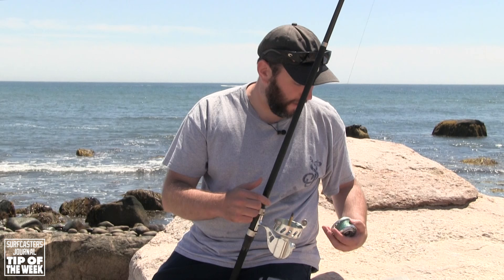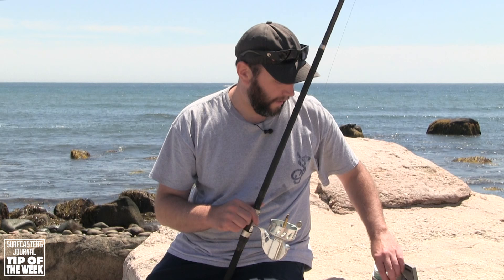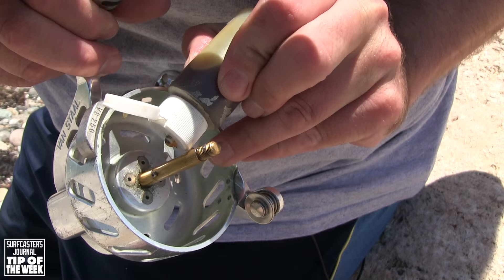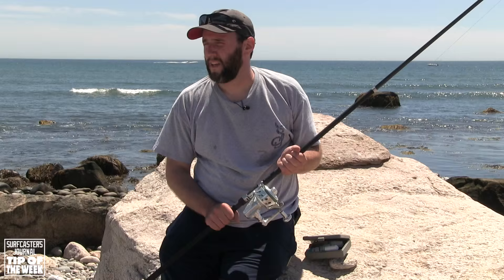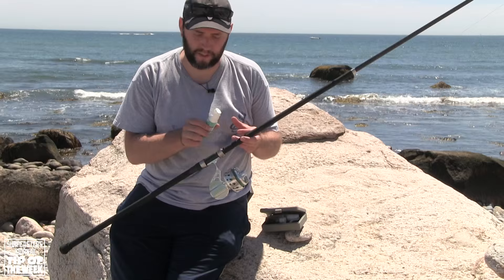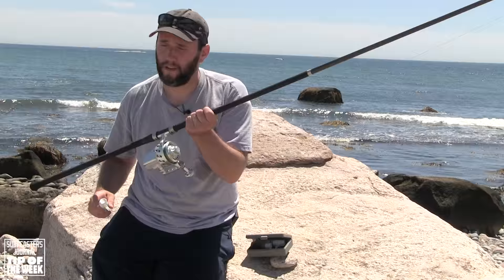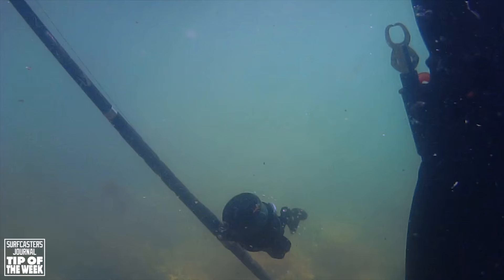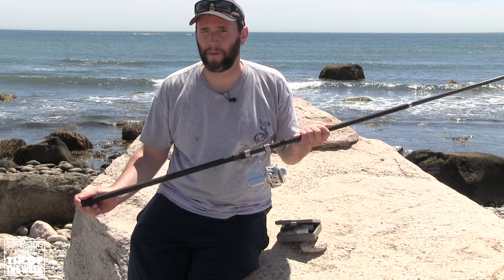Surf Fishing Tip Of The Week # 1- Simple Reel Maintenance with Dave Anderson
Surfcaster's Journal Online Magazine
 Tip Of The Week # 1
Simple Reel Maintenance with Dave Anderson